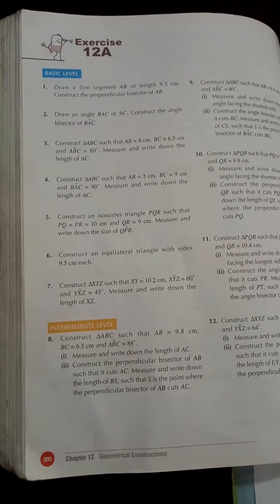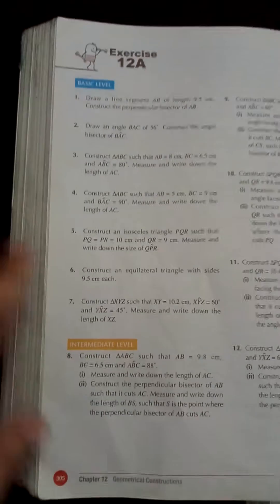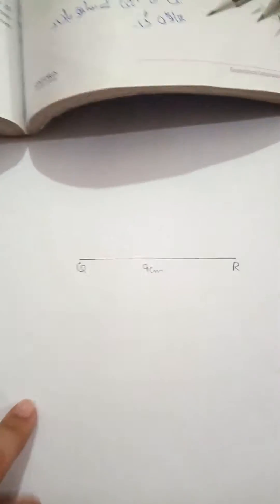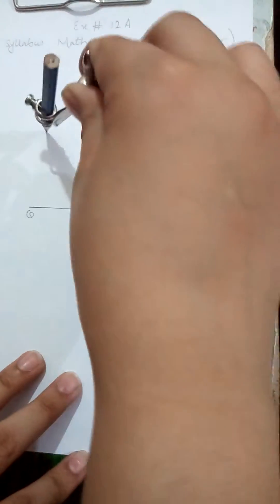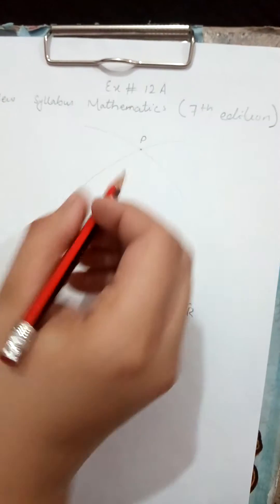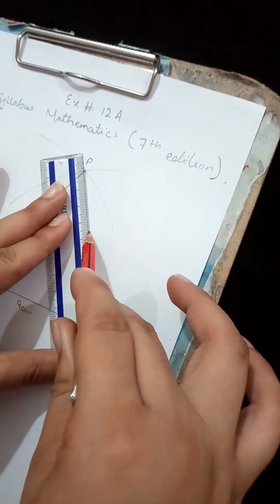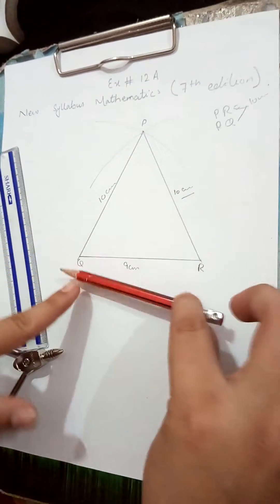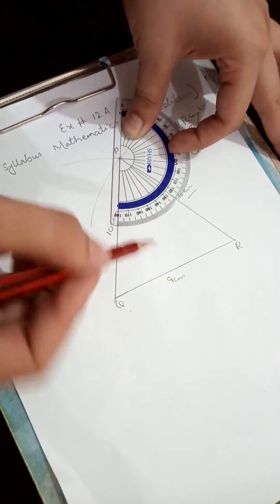D1, Exercise 12A, Q5,NSM1 (7th edition)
Construction of isosceles Triangle